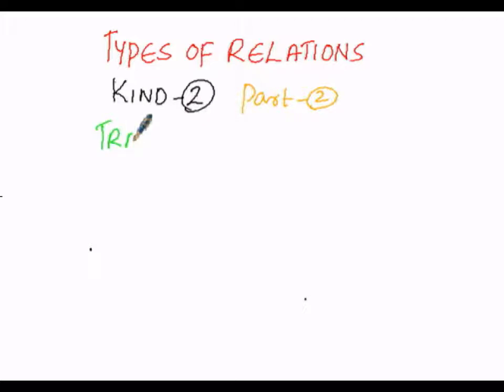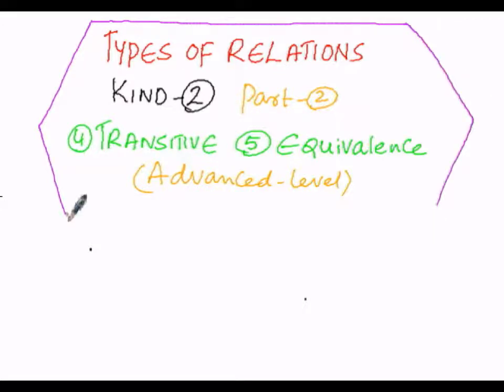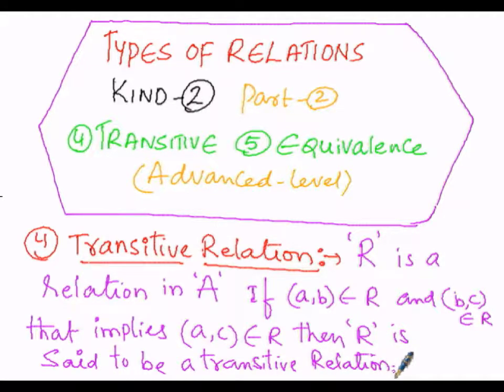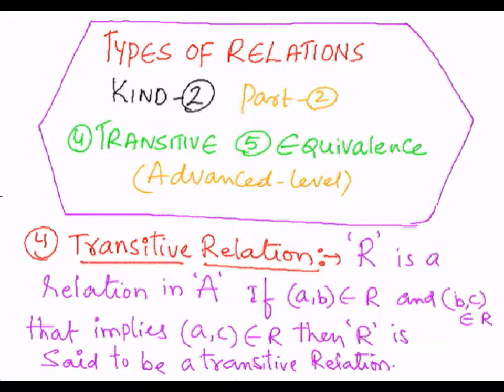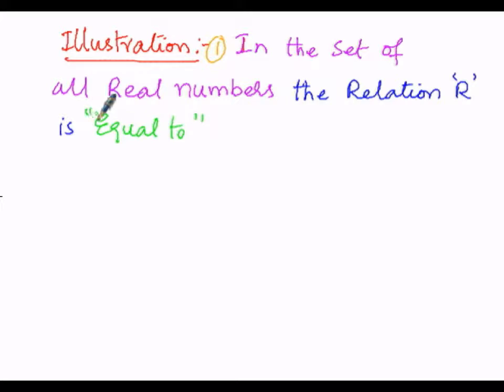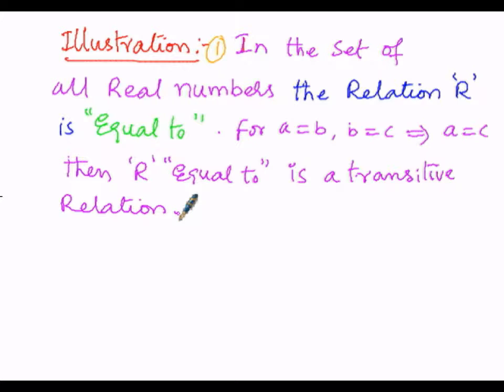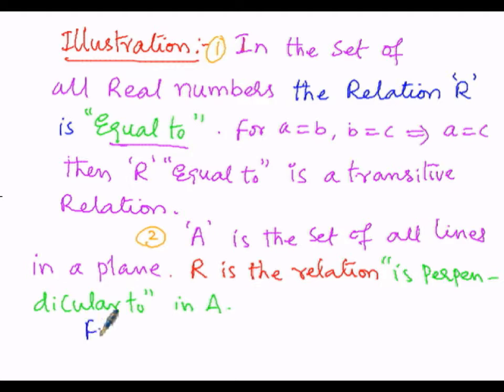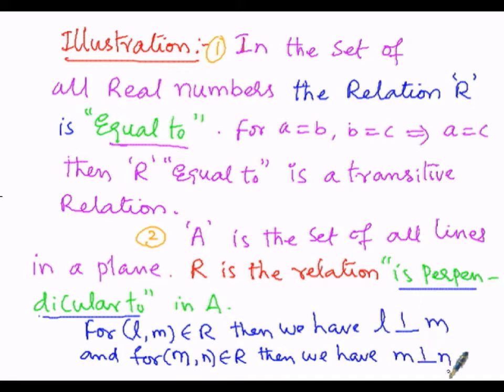Algebra Types of Relations Kind2 part2of1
Transitive Equivalence

for other part please click the following links

kind1 part1

kind1 part2

kind2 part1of1

kind2 part1of2

kind2 part2of2